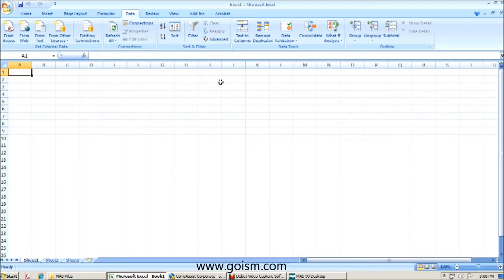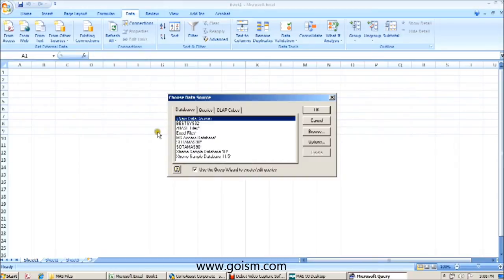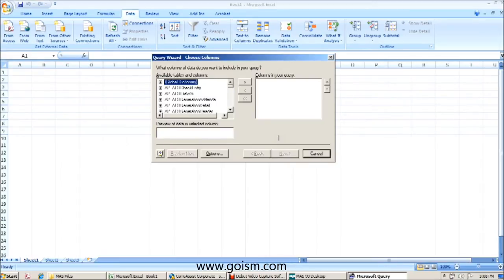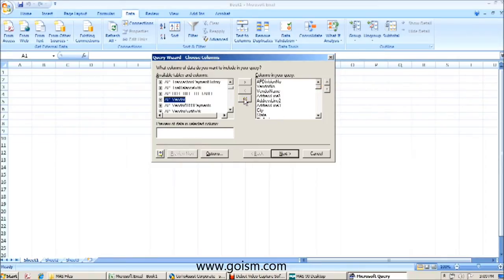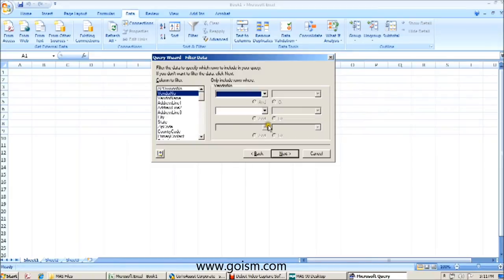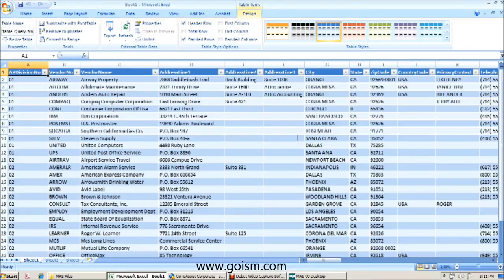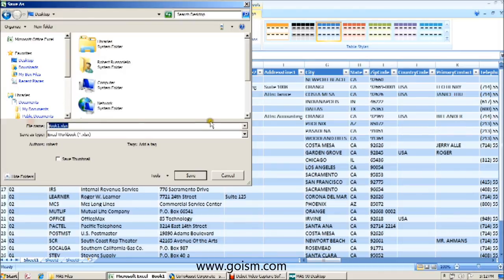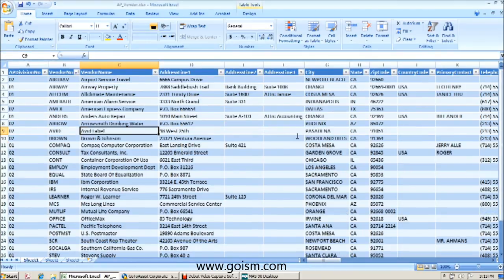Creating Database Queries with Microsoft Excel & Sage MAS 90 ERP Part 1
Sage MAS ERP consultant Robert Russoniello shows you a cool way to create database queries using Microsoft Excel. Forget about creating a Crystal Report and exporting that information into Excel--Robert's method extracts information directly from MAS into Excel, thereby significantly cutting data entry time and making your life easier.